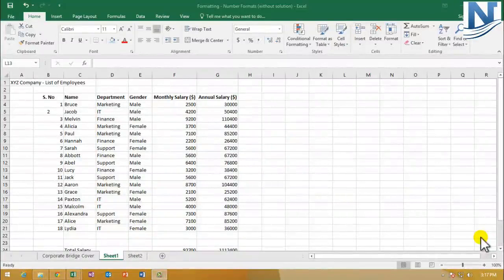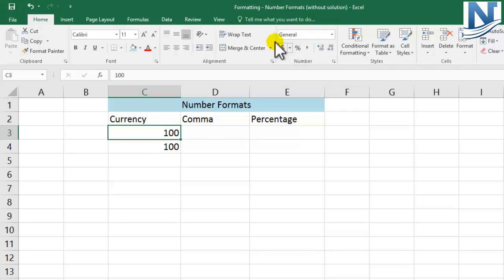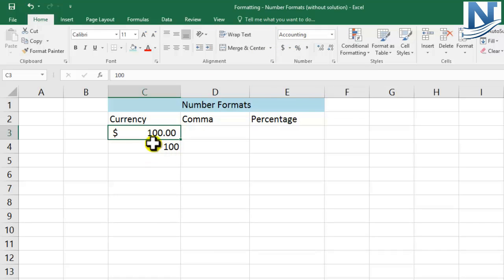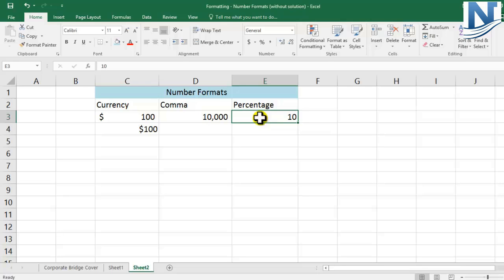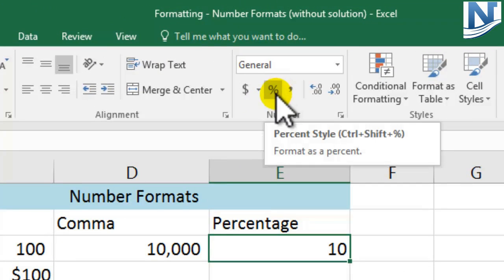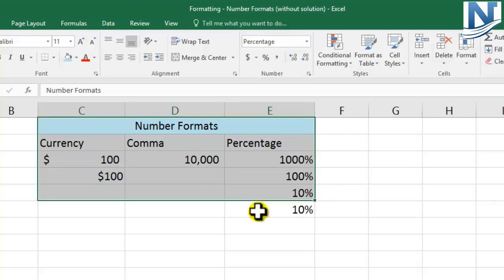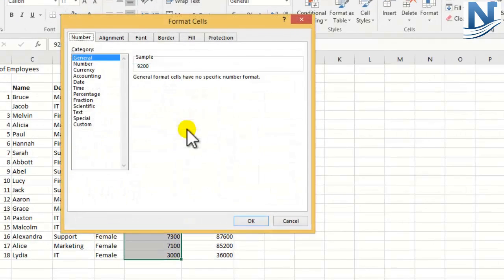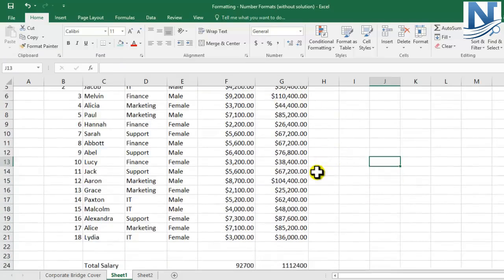Microsoft Excel Formatting Number Formats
Number Formats excel microsoft excel